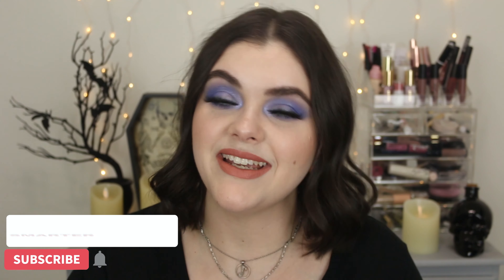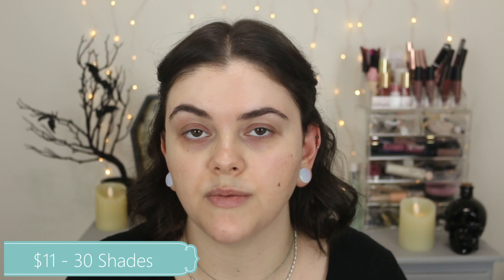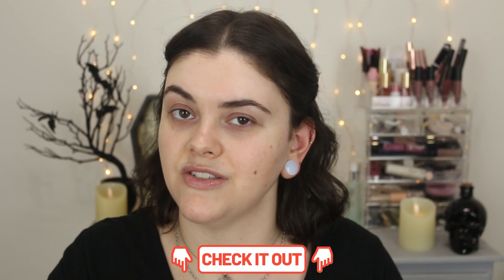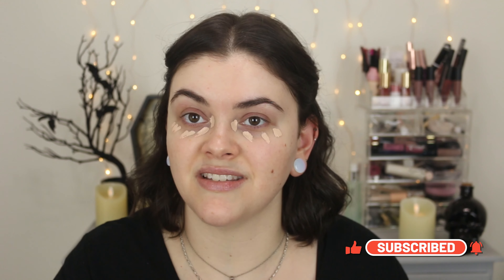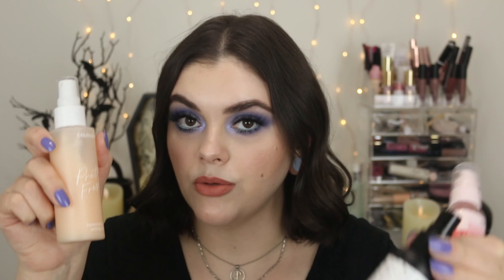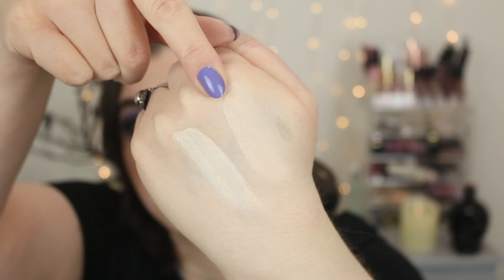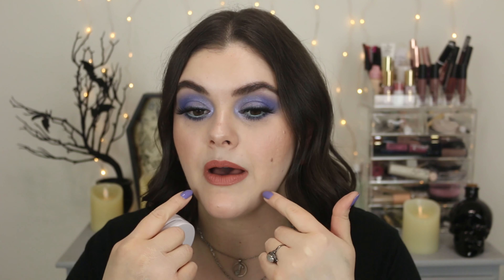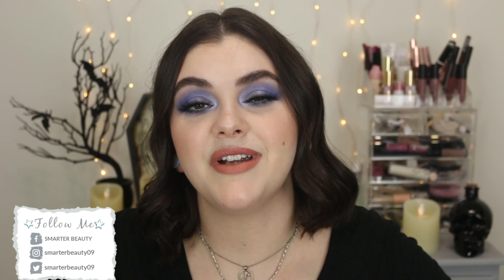NEW ELF Camo Powder Foundation Review! DRY Skin Friendly? 🤔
Hey Beauties! Today I'm reviewing the NEW elf cosmetics Camo Powder Foundation! I'm so excited to share my thoughts on this new product! For more info and links to products scroll down below xox

✨Nails 💅 Ella & Mila Polish in Please Me

This foundation is $11 comes in 30 shades on the
elf.com website.

-PRODUCTS USED-

Milani Concealer + Perfect longwear concealer 105 Ivory Rose
Colourpop No filter pressed powder in Fair
elf Camo powder Foundation in Fair 120 N
NYX dewy setting spray
Essence 3 in 1 setting spray

Colourpop pretty fresh setting spray
Too Faced Born This Way powder foundation in Snow
elf camo CC Cream in Fair 120 N
elf camo Hydrating Concealer (Fair Beige & Fair Rose)

BRUSHES/ TOOLS